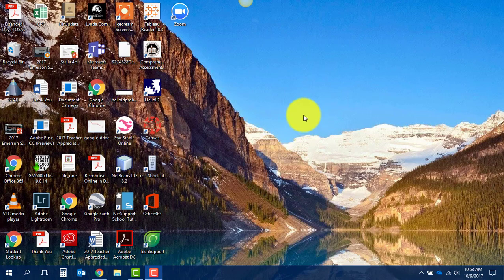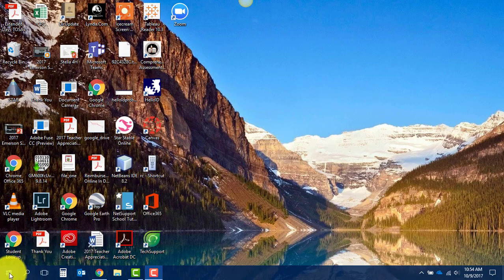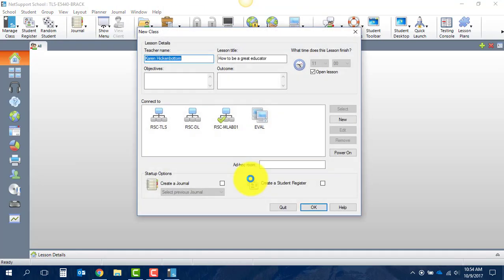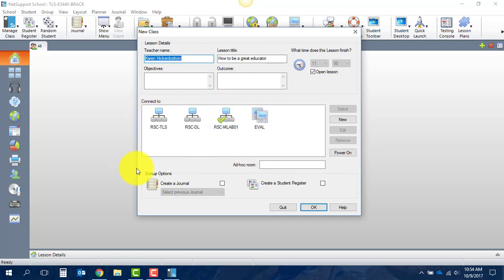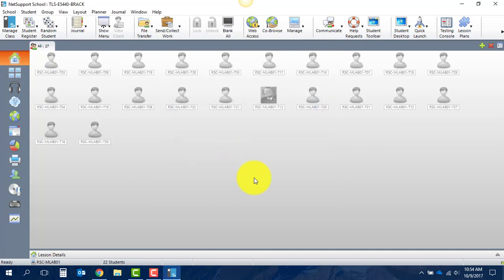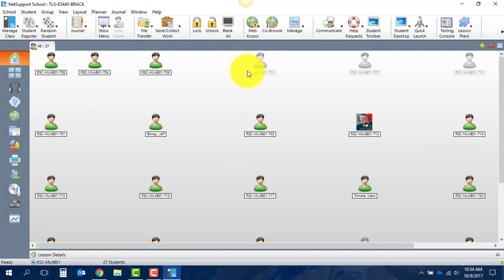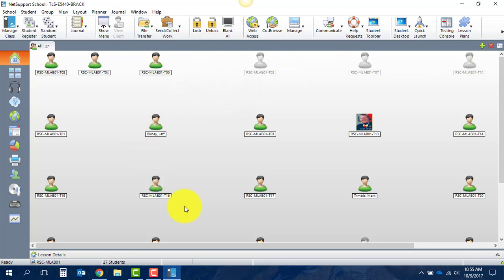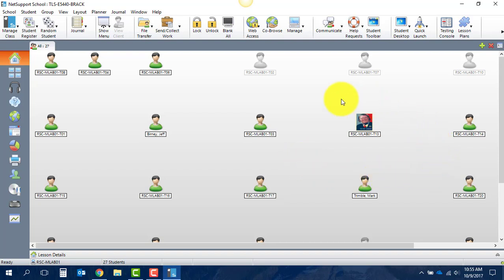NetSupport - Starting and connecting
How to choose a class and connect to computers